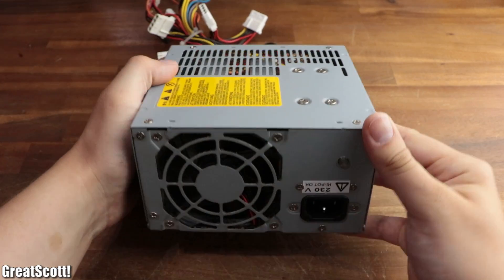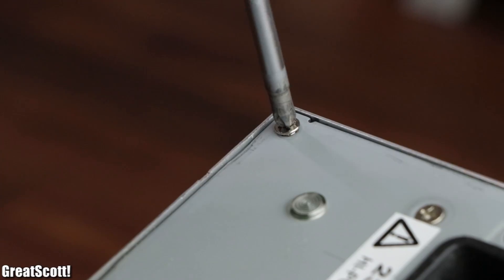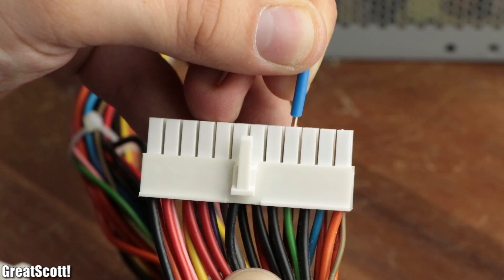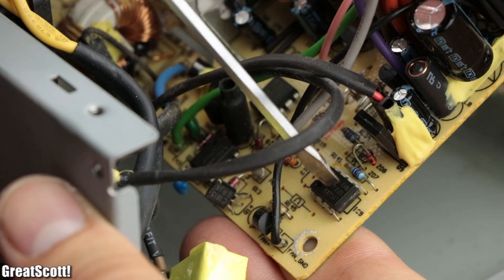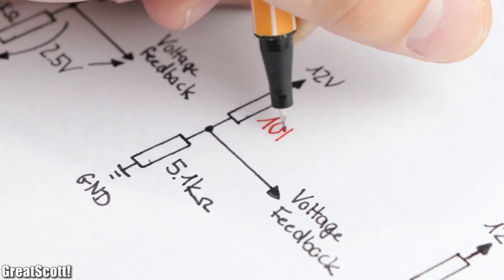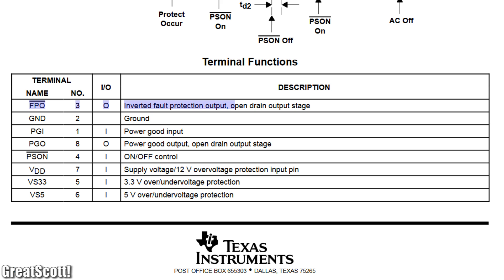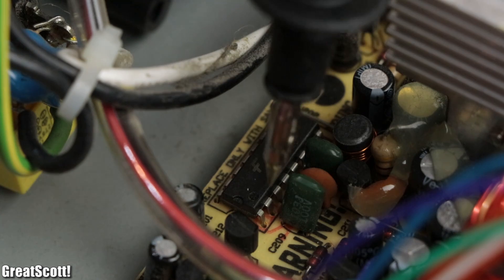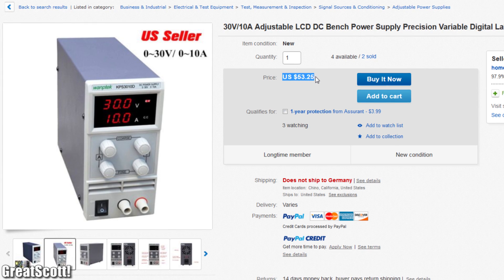HACKED!: ATX Power Supply with Variable Output Voltage?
Ebay (USA)
Ebay (Germany)

In this episode of HACKED! we will have a closer look at the circuit of an ATX PC power supply aka a switched mode power supply (SMPS) and find out whether it is possible to modify so that it outputs a variable voltage.